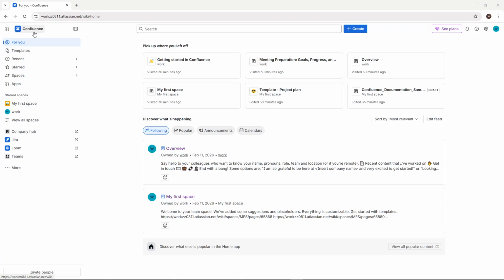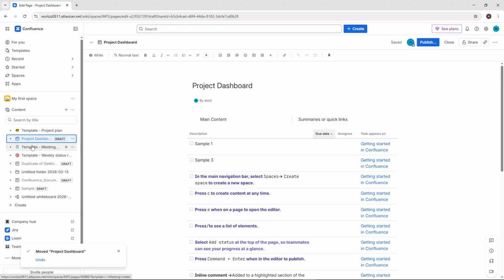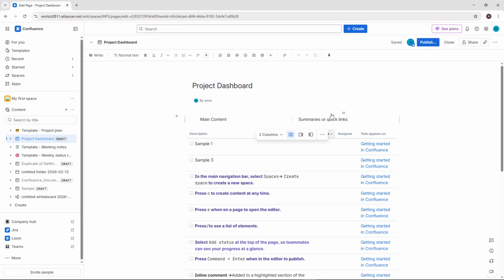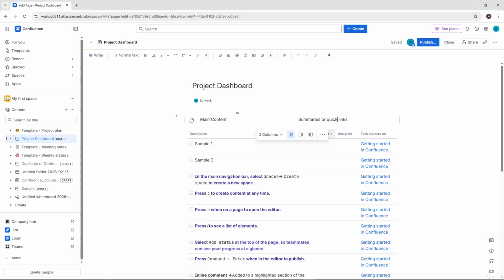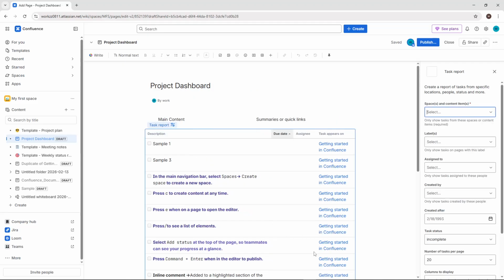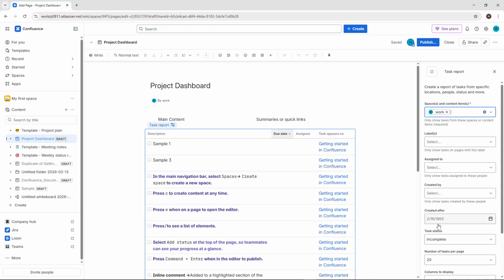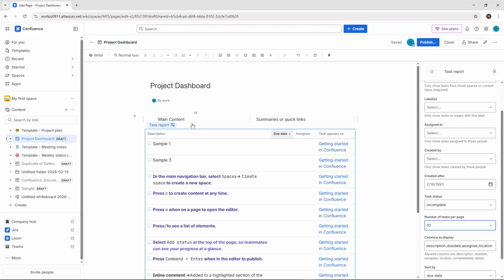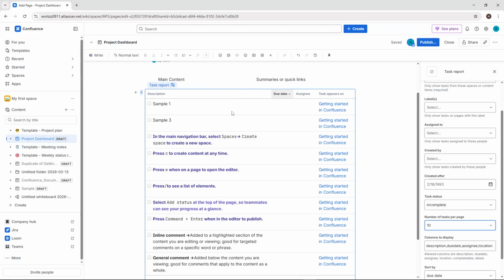How To Create Dashboards In Confluence [Full Guide]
In this full guide, you’ll learn how to create dashboards in Confluence to track projects, visualize metrics, and centralize important updates in one place. Dashboards help teams monitor progress, deadlines, and key performance indicators without switching tools. Whether you manage sprints, content calendars, or company OKRs, dashboards make reporting faster and more actionable.

🔹 What You’ll Learn:
-How To Build A Dashboard Page Using Layout Sections And Columns
-How To Add Task Lists, Roadmaps, And Status Macros For Tracking
-How To Embed Jira Issues, Reports, And Live Data Widgets
-How To Display Charts, Tables, And Progress Indicators Clearly
-How To Organize Information For Quick Scanning And Decision Making
-How To Share Dashboards With Stakeholders And Executives
-How To Automate Updates Using Dynamic Content Blocks
-How Teams Replace Spreadsheets With Visual Workspace Dashboards

💡 Pro Tip: Place the most important metrics at the top and limit clutter. A focused dashboard with fewer high-impact widgets delivers faster insights and improves executive decision-making.

By the end of this video, you’ll confidently design professional Confluence dashboards that give your team real-time visibility, smarter reporting, and better project control.